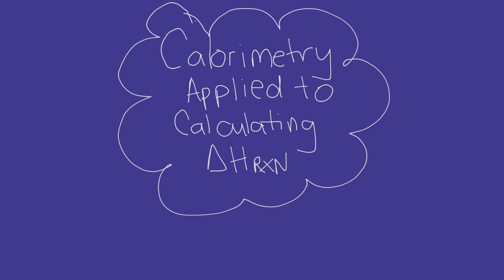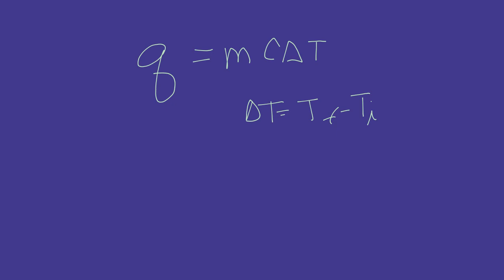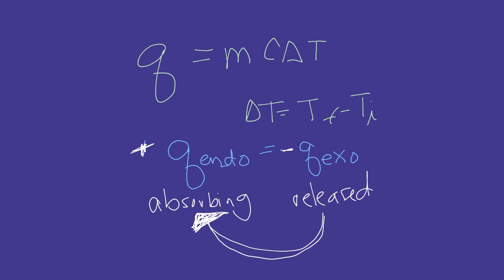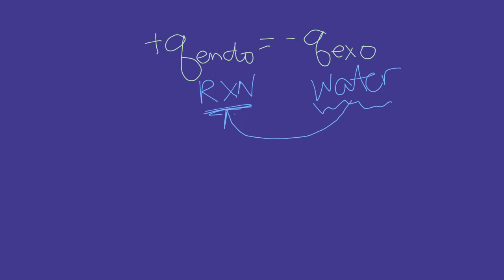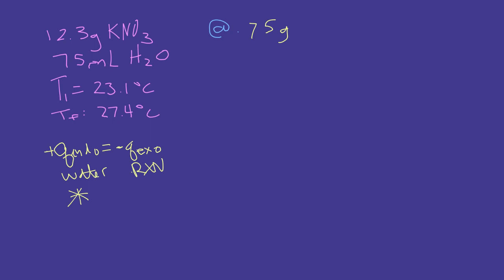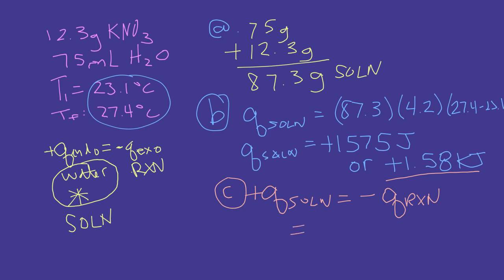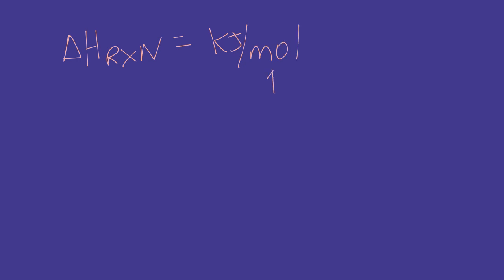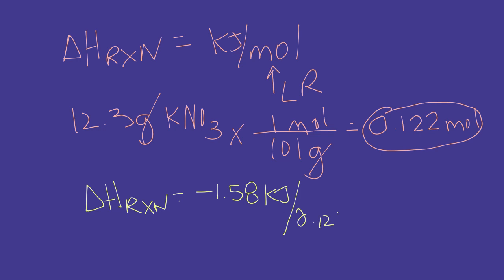Calorimetry Rxn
Calorimetry Used to Calculate dH